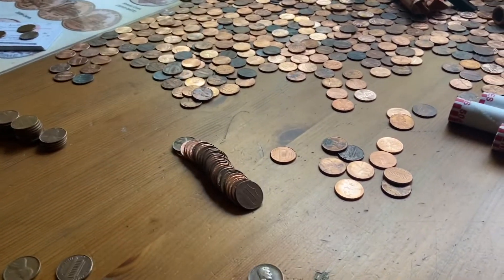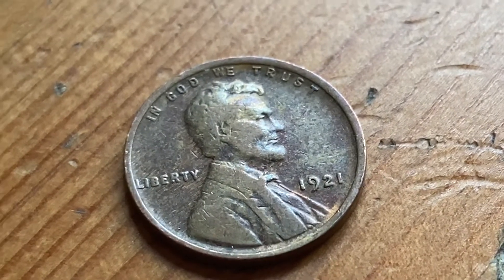#102 - GREAT FIND! Turns a regular (not filmed) Hunt into a video! Coin Roll Hunt - Hunting cents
One cool find in a mixed lot of 50 rolls ($25.00) in both bank and customer wrapped rolls!

I will be giving a way a lot of coins on this channel;

How to get a coin(s):

USA only as international shipping is too much for me.

Nathan-trevor [Coin-roll Hunter]
C/o man of the woods
1107 Fair Oaks Avenue #857
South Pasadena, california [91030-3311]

And BY COMMENTING on my videos (and having an address on file) will let me know that you would like me to send you coins (if I can).

Nathan Trevor